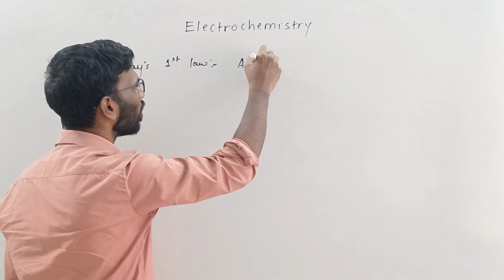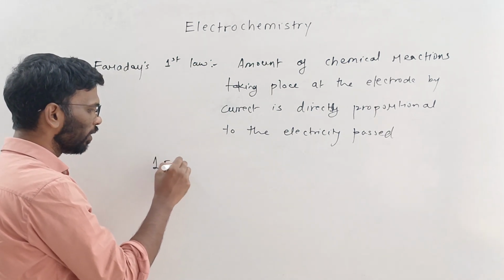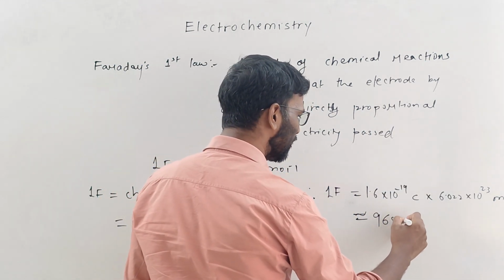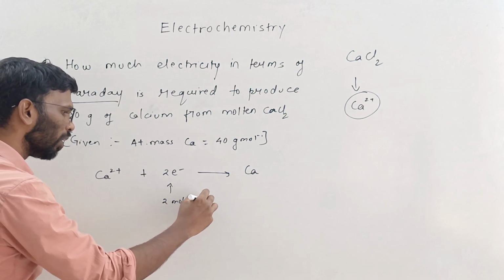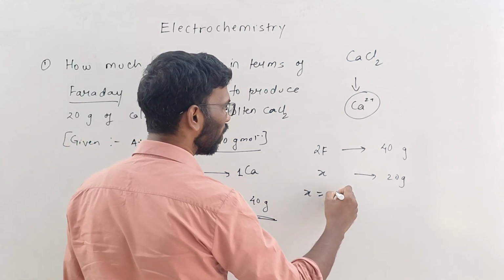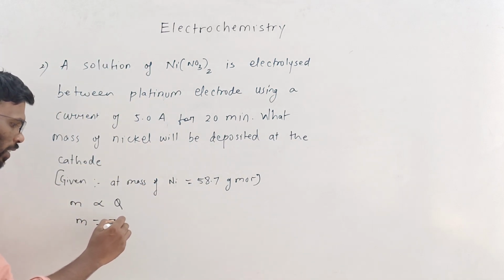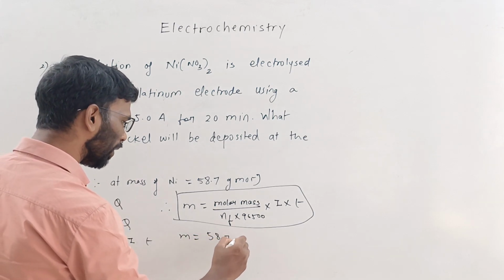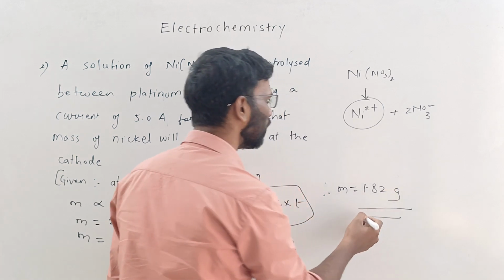Faraday's 1st law of electrolysis | Lec-3| Electrochemistry | Chemistry Revision |2023-24| I.N.Sir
• Formative-2 | Electrochemistry| Quick...